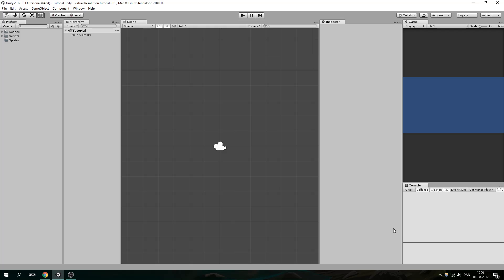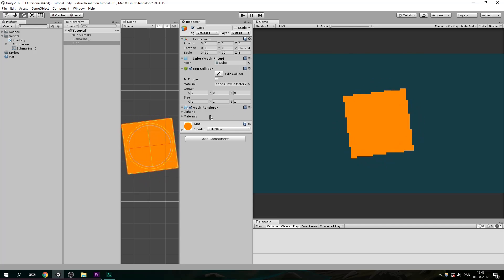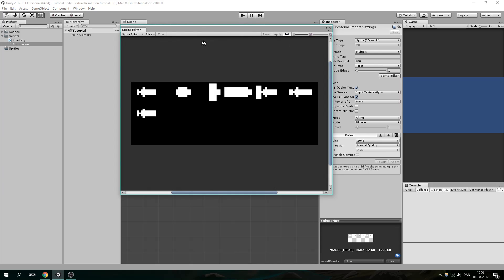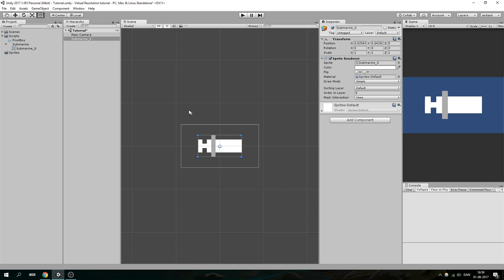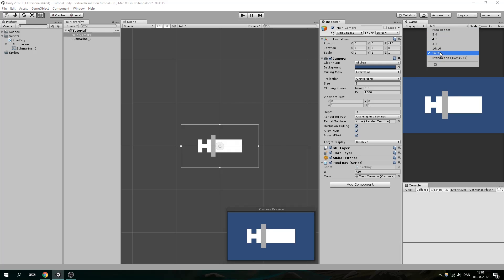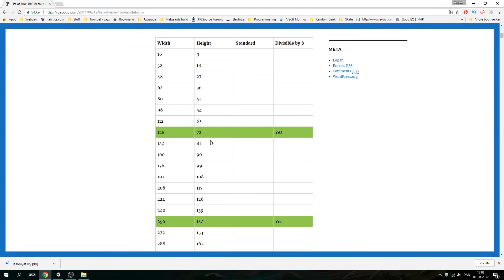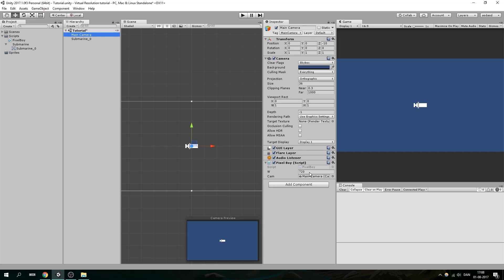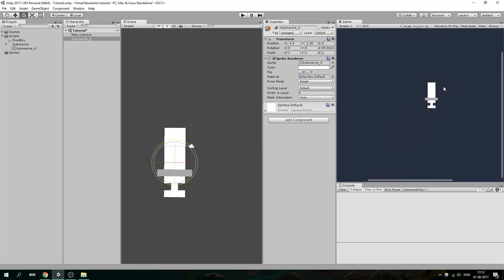Unity 3D - Achieving Pixel Perfection / Virtual Resolution for 2D Pixel Art Games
This fixes problems like uneven pixels, pixel bleeding and other related problems. Also adds a nice retro feel to your game.